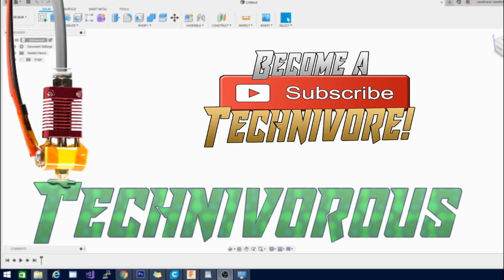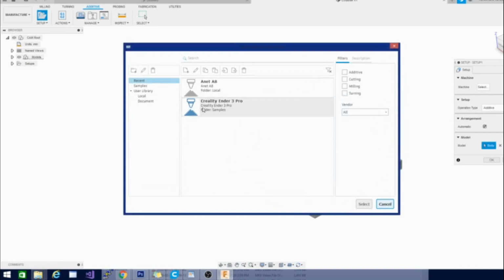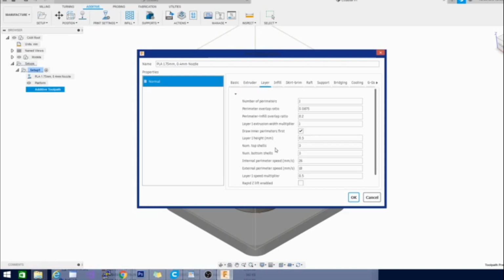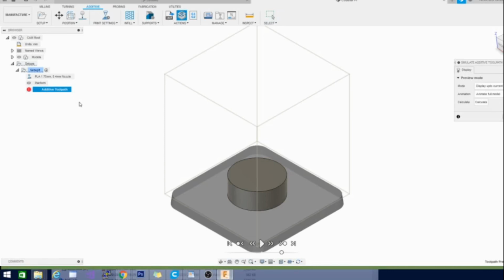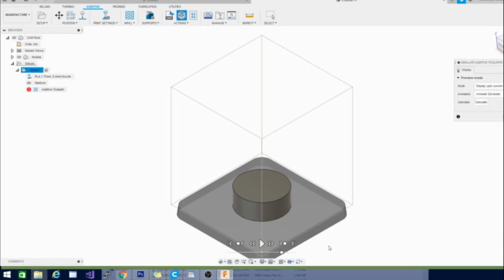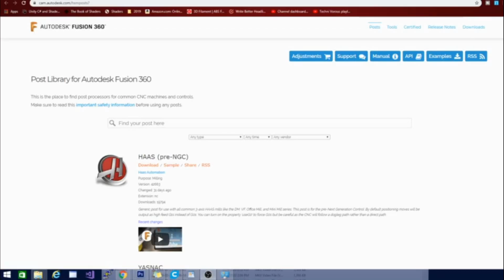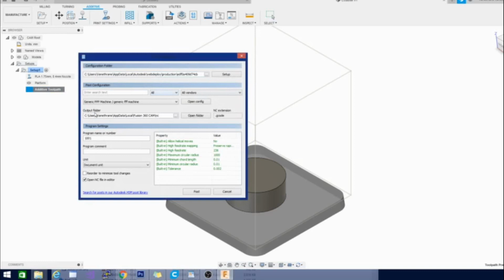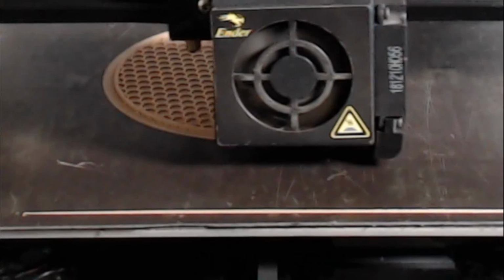Fusion 360 can SLICE better than most slicers!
Today were going over fusioon 360's slicing capabilities! all in all, this thing is kicking out some amazing prints, so it really is worth a look guys! with all the settings you have come to expect from a high end slicer, and more!

you will need to make sure you download a post script for your printer. i used the generic post for 3d of my printers, t-pro, ender 3, and et4, and its working great, but there are a few specific posts there, such as prusa and anet.

ender 3:
ender5:
Tevo Tarantula pro:(my favorite ATM)

Amazing Capricorn PTFE tube:

clear the air around your 3d printer! this filter removes VOC's from your print space

official Creality Ender 3
official Creality Ender 3 Pro w/ glass bed

Aluminum extruder upgrade for Ender 3/pro/CR-10
Ender 3 silent board
BlTouch (ABL- auto bed levelling)
pre-assembled hot end

20 pack of nozzles

top mount for z lead screw
tempered glass bed

yellow(stiff) bed spring upgrade

extra fans
extra magnetic mats
direct drive extruder kit

micro-swiss hot end
light bar led upgrade

Technivorous
902 n Hughes